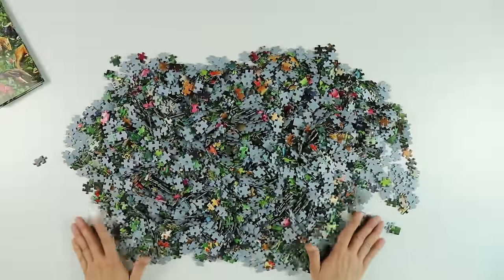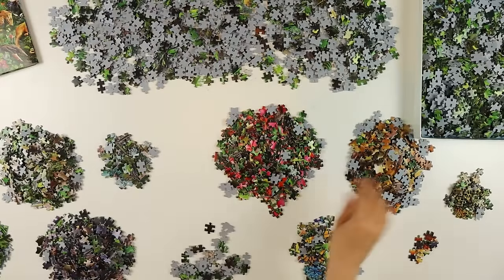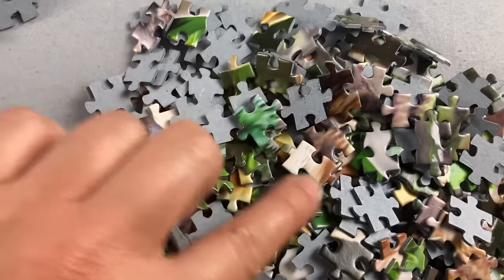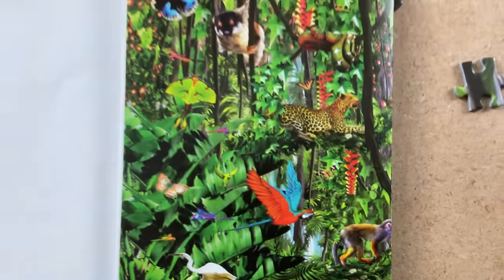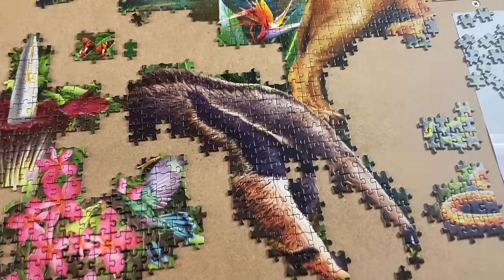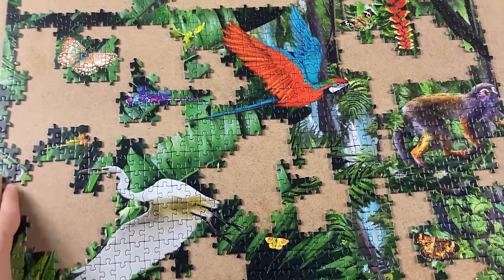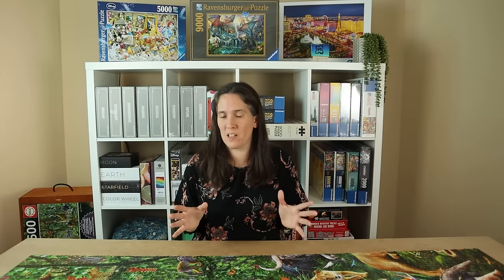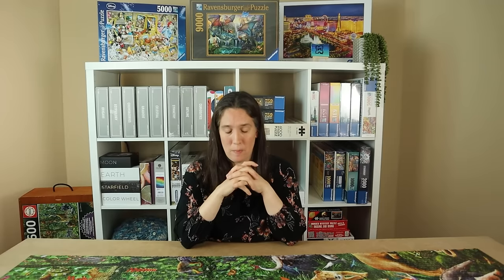Doing my BIG DREAM puzzle (Wildlife 33,600 PIECES!) Part 1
The time has finally come for me to tackle the first section of this awesome puzzle! Wildlife by Educa is 33,600 pieces and this section represents 1 tenth of the entire puzzle! Even after only one section I can see how beautiful this puzzle is going to be once it’s done 😍. I hope you enjoy as you watch my highs (all the lovely animals) and lows (the green pieces!!) of this epic build!

Apologies for the weird lighting during the intro (I think my camera was constantly adjusting the exposure or something!) the rest is fine though 😊

Chapters:
0:00 intro
0:47 an explanation about the bag numbers!
6:00 the pieces
11:24 sorting
12:54 the edge
14:28 macaws butterflies and pink flowers
19:47 light pieces
20:23 leopard and lions
21:53 dark purple pieces
25:06 red flowers
28:57 green pieces
39:01 stop motion finisher
39:14 the puzzle rub
39:31 the finished puzzle
40:34 outro

If you haven’t watched this one yet, then I highly recommend giving it a look!

Here is a link to Puzzling in 2 Worlds - the channel I mention in the intro (Russell and I both did the Entering the Bedroom Educa puzzle at the same time!) Check his channel out here:

Finally, here is a link to the other YouTube video on Wildlife that I mention in the intro:

- Wildlife puzzle - Educa - 33600 pieces